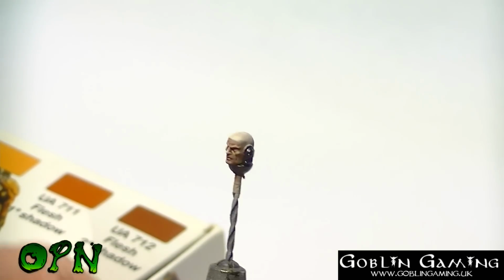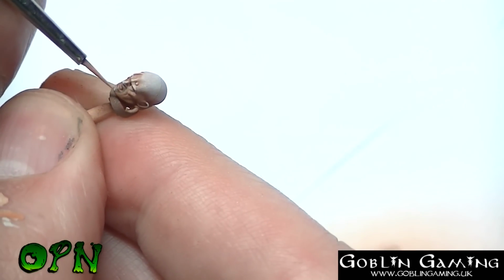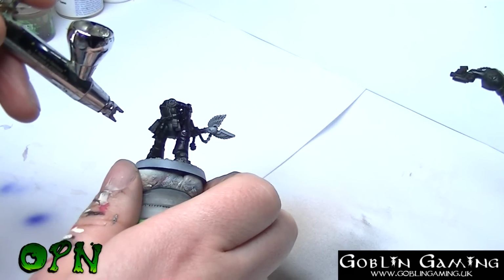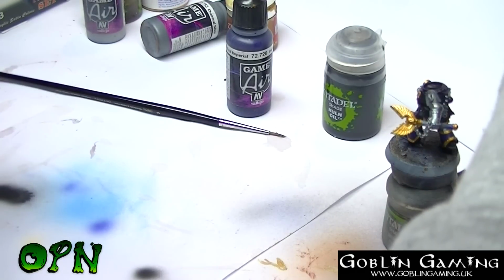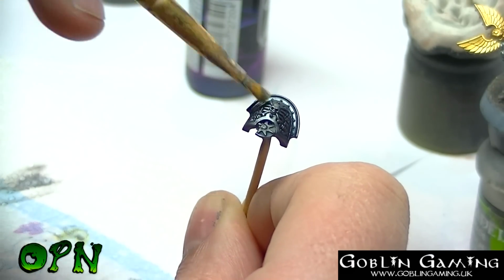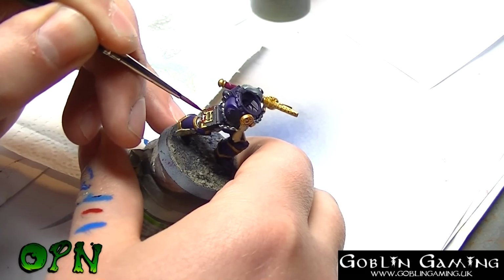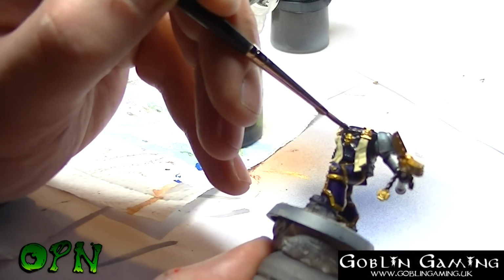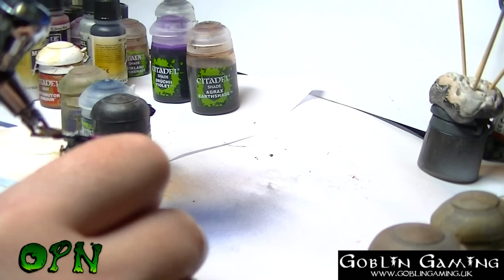How to paint a deathwatch Ultramarine